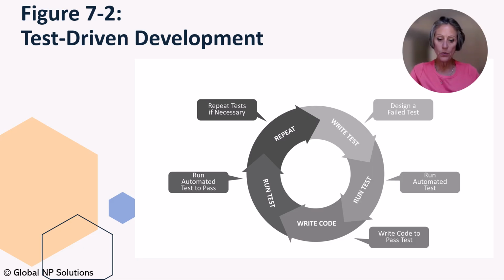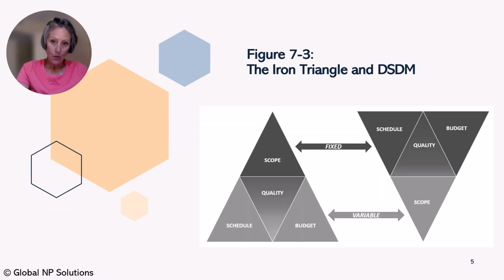The Innovation PROCESS Book - Episode 11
In Episode 11 of the author reading The Innovation PROCESS Book, we begin Part 2.

In Part 2, we will be learning about the Agile NPD Process. Starting in Chapter 7 (this episode), we cover an Agile New Product Development Process Overview.

This episode is a bit longer than most, covering the Agile Manifesto and some historic processes used in software development.

Remember to get your copy of The Innovation PROCESS Book at Amazon to read along!